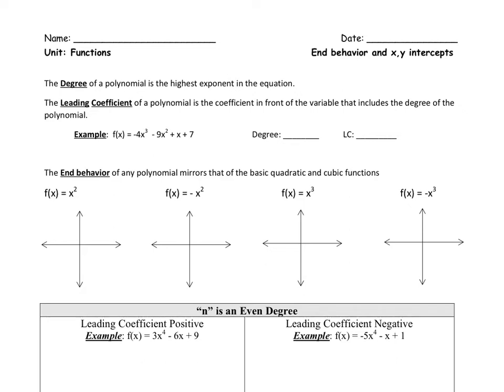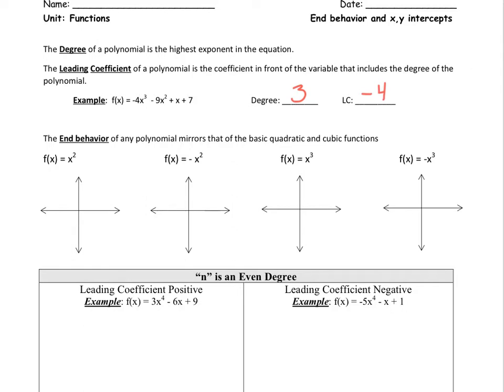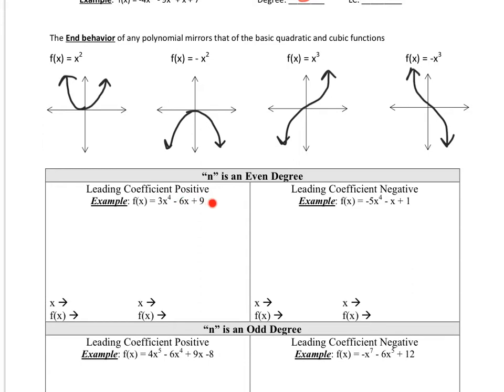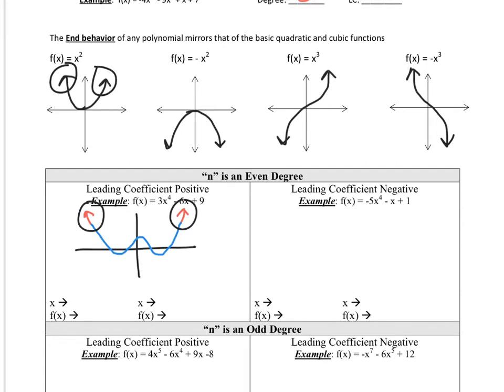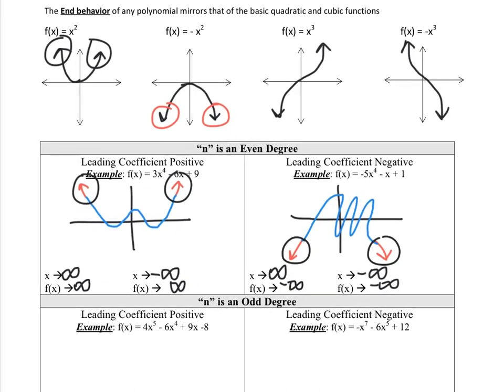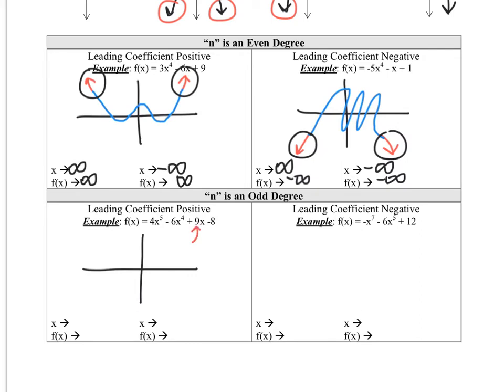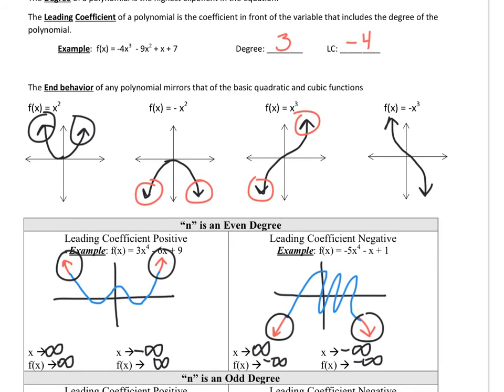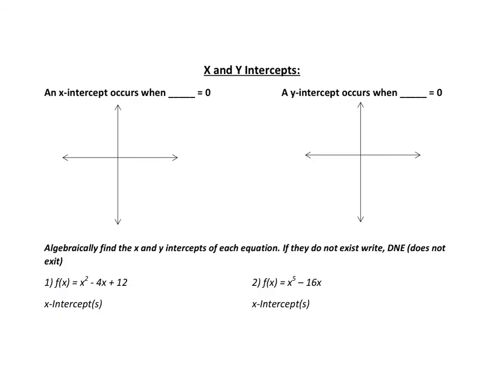End Behavior and Intercepts